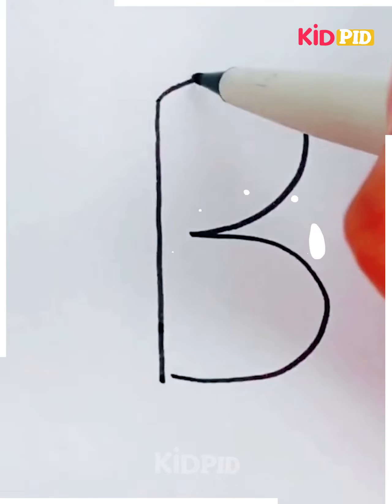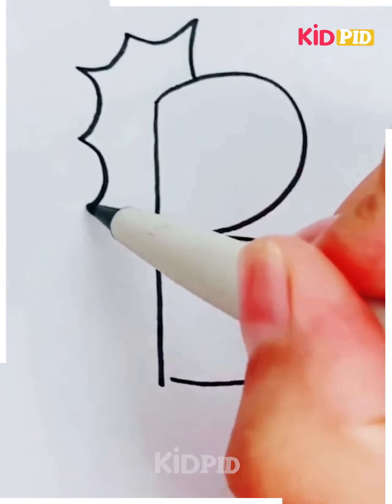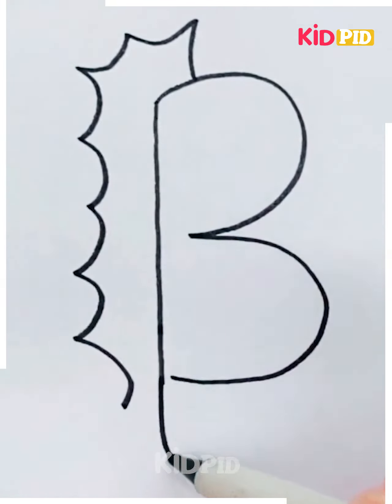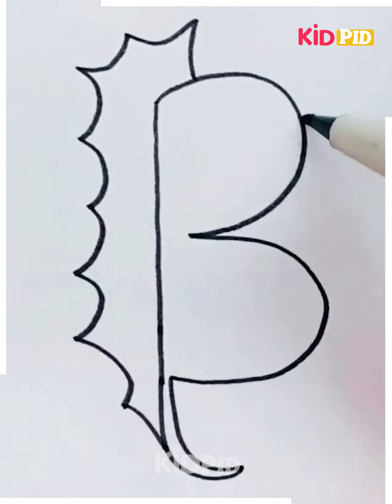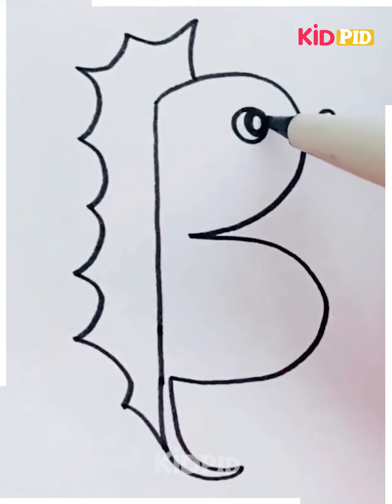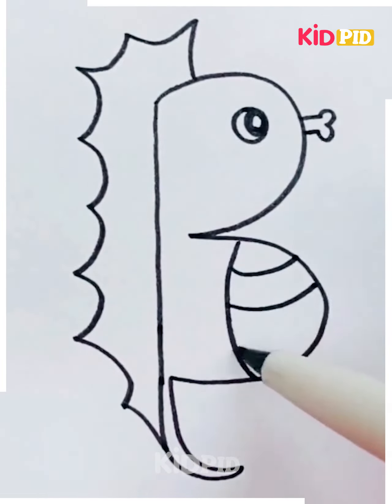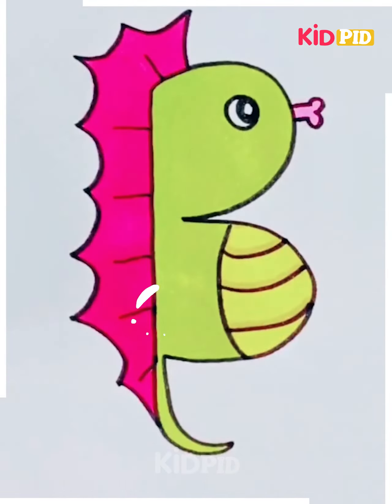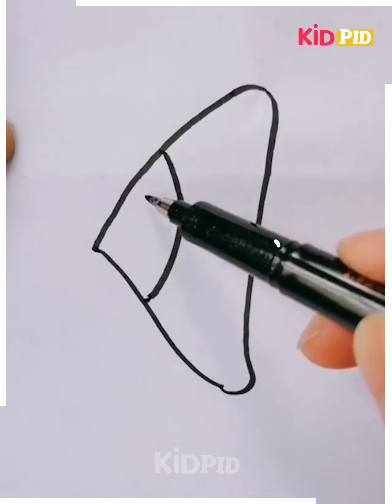How to draw different animals drawing | Drawing for kids | Easy to make DIY Drawing ideas